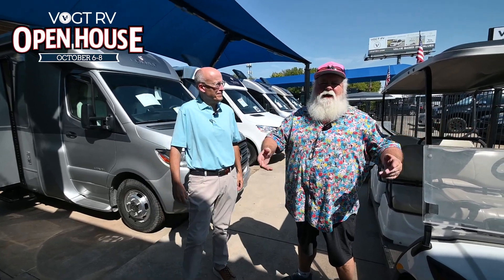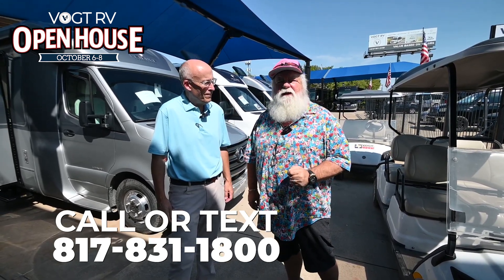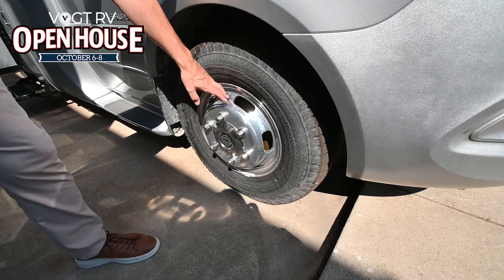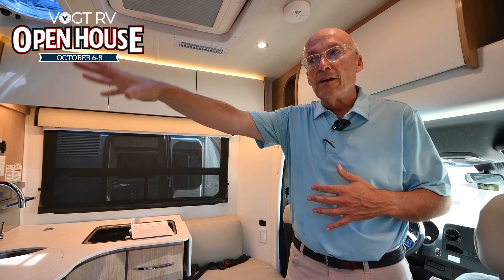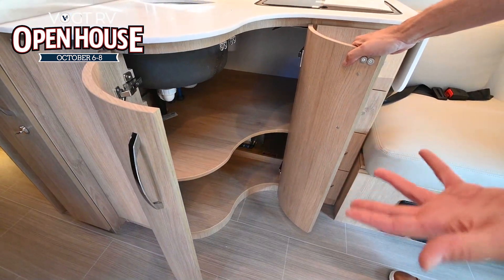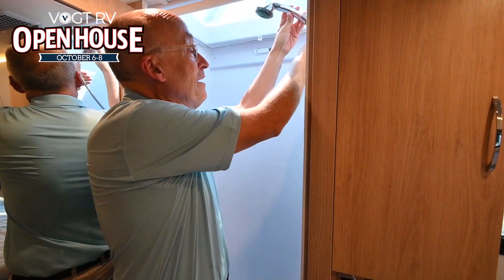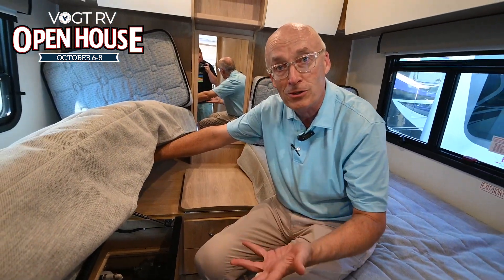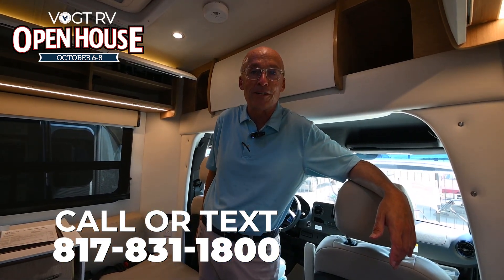2022 Leisure Travel Van Unity Twin Bed | Vogt RV's Open House Event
Only 2 days left for exclusive show pricing on travel trailers! Join us this Friday and Saturday Oct. 7-8 for our big Open House Event!
Time: Friday from 9:00 AM - 5:30 PM
Saturday 9:00 AM - 5:00 PM
VIP Early Access: 8:00 AM